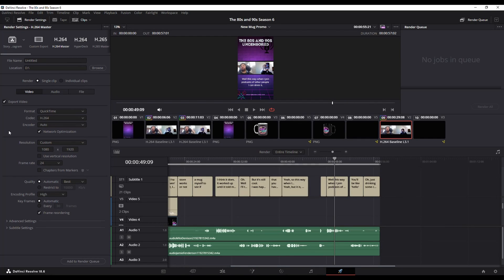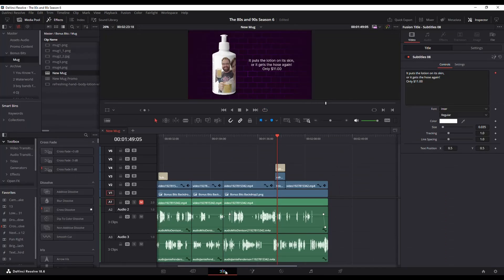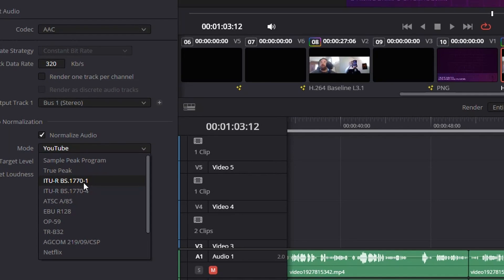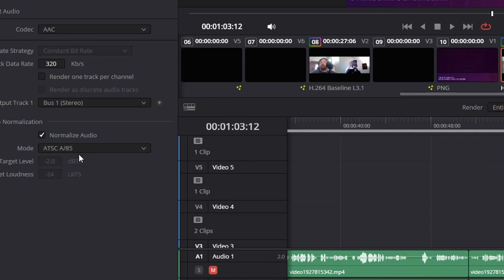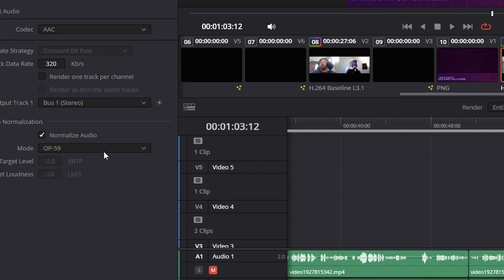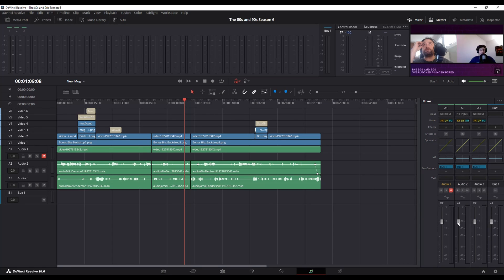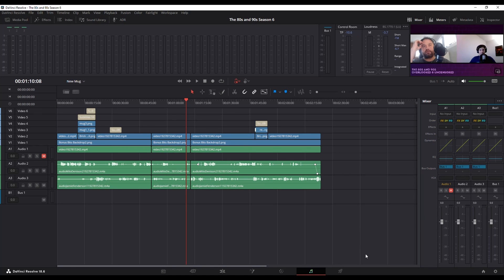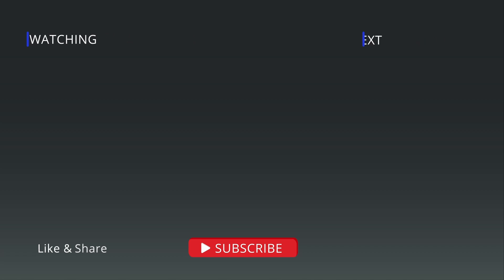An Overview of the Normalize Audio Settings in DaVinci Resolve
A walkthrough of the Normalize Audio settings in DaVinci Resolve with this high-level walkthrough. If you are just diving into the world of audio processing, this will give you an overview of the normalize audio settings you can select when rendering a video.